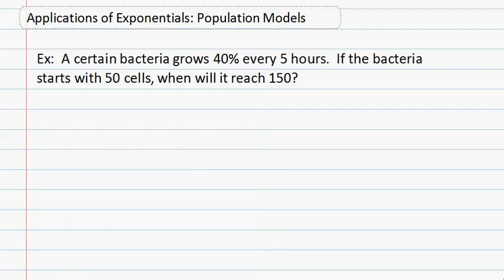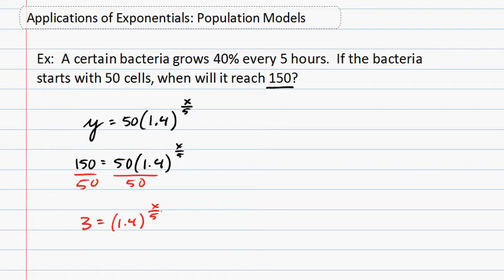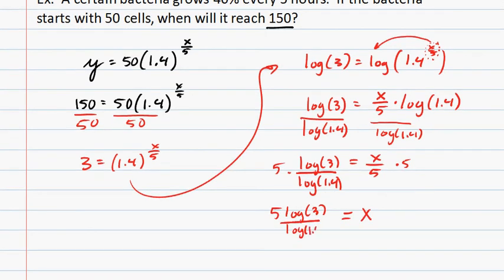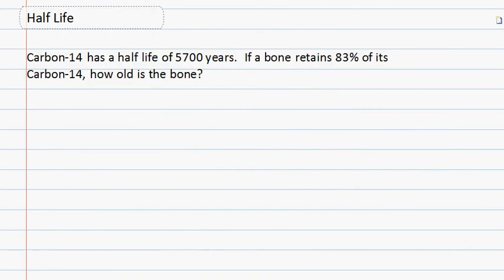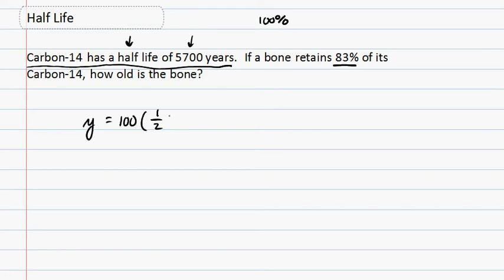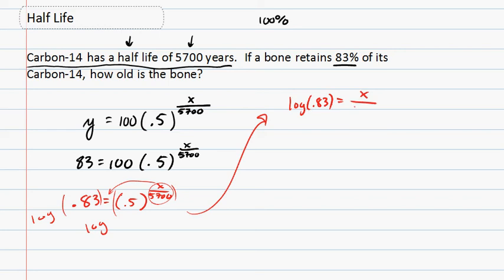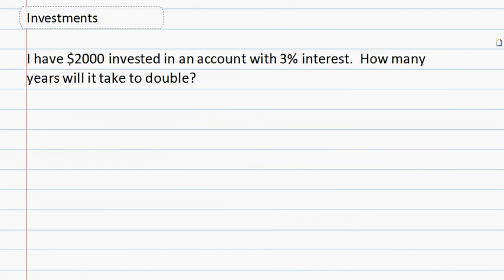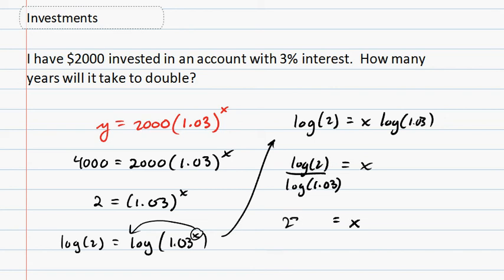Applications of Exponentials Solving with Logs